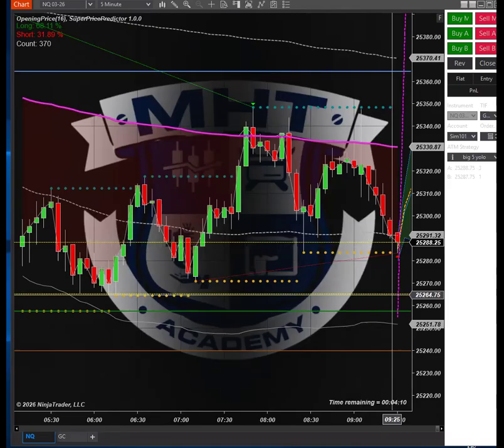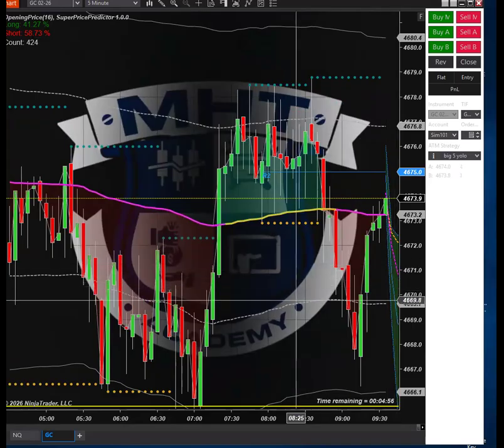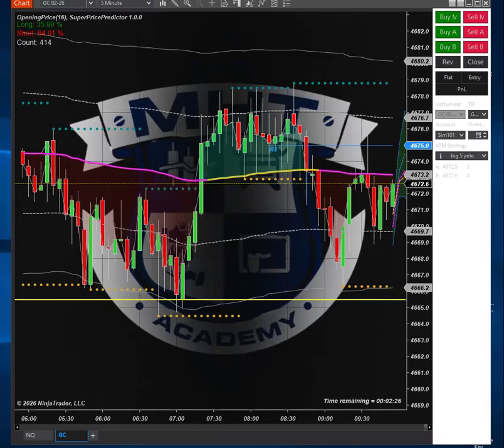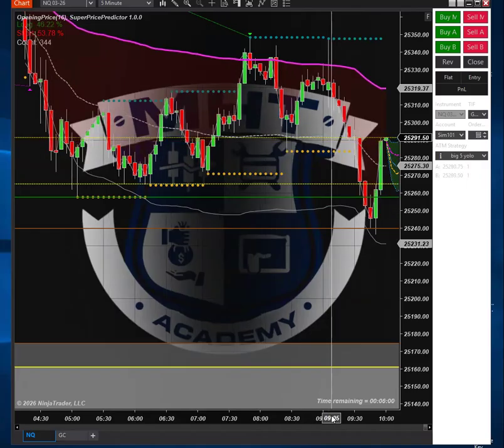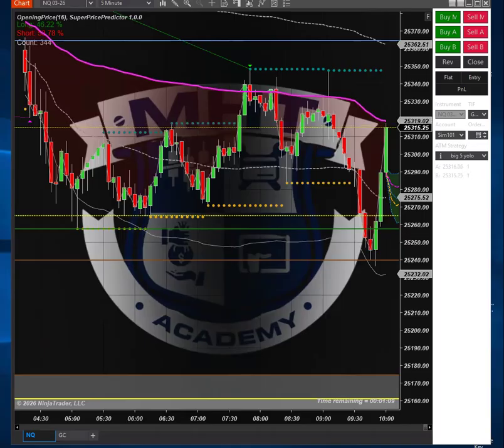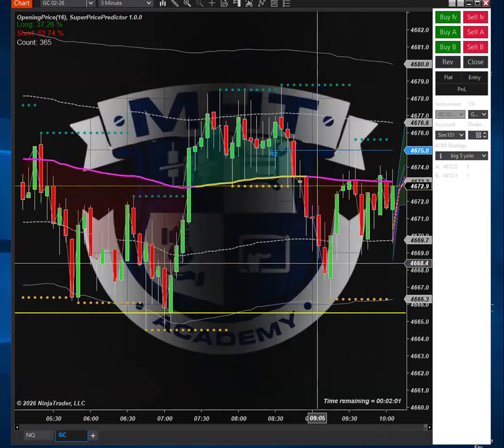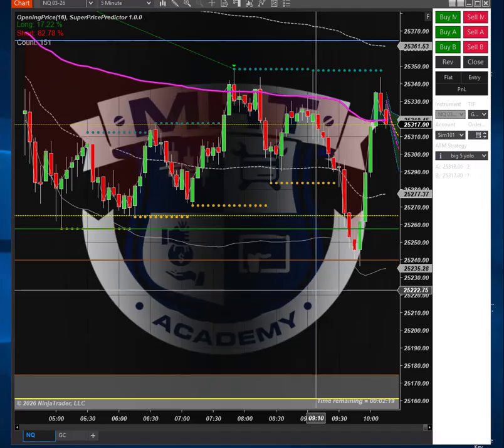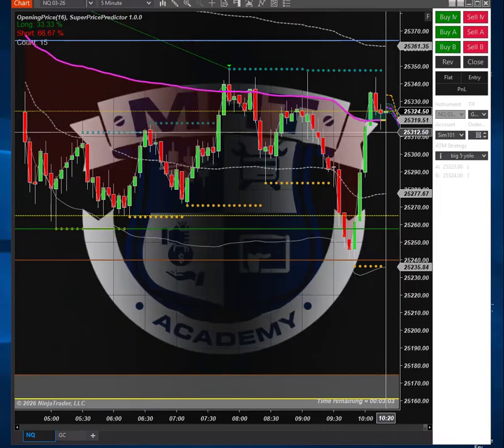Education on Day trading, Digital products, and Monetizing A.I. Financial freedom baby